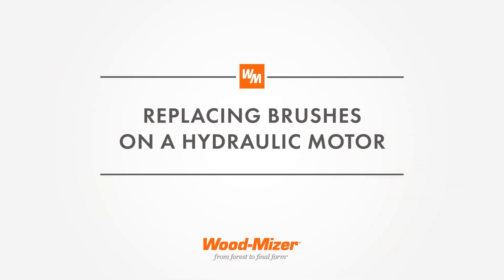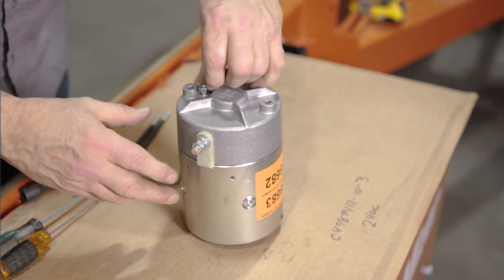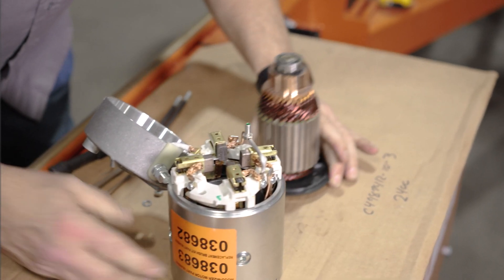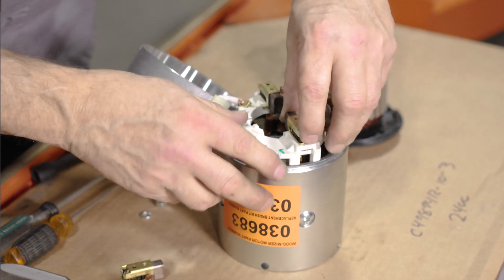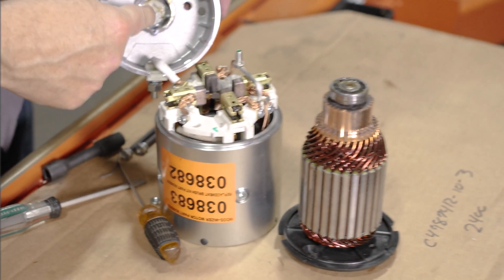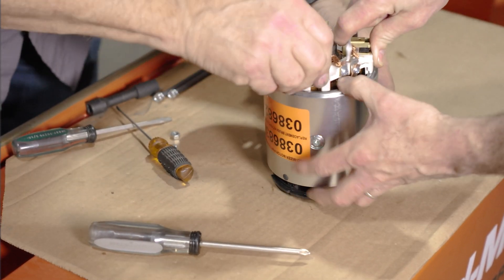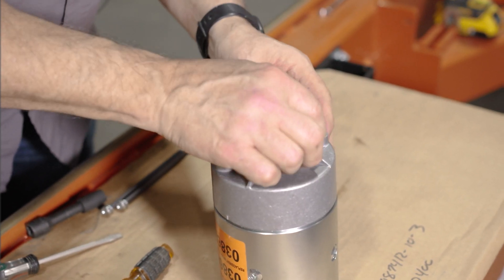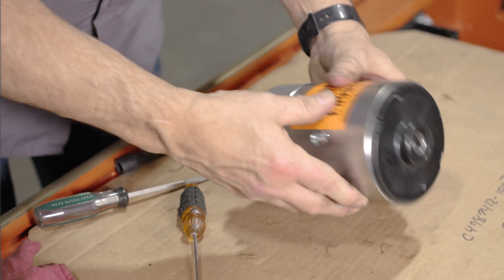How to Replace Brushes on a Hydraulic Motor | Wood-Mizer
Need to know how to replace brushes on a hydraulic motor? Here are Wood-Mizer's step-by-step instructions on how to do so.